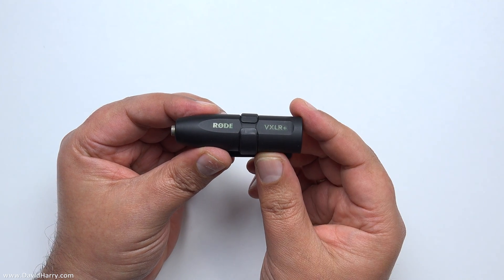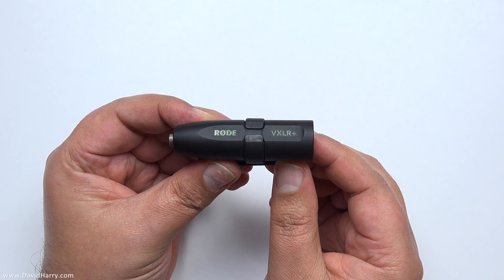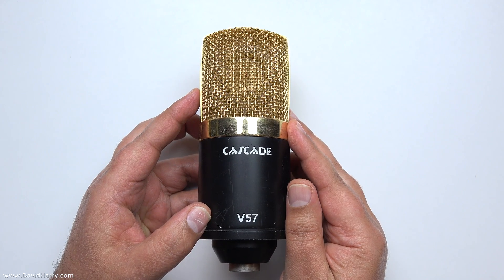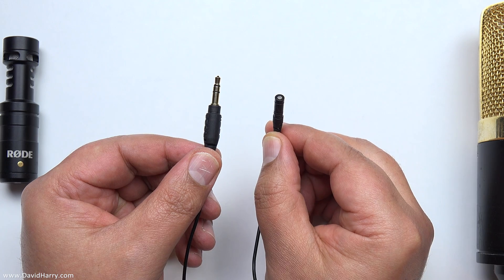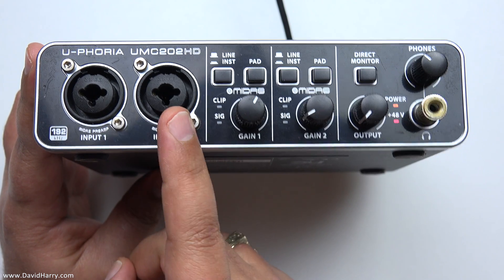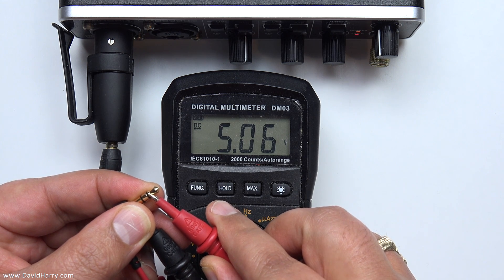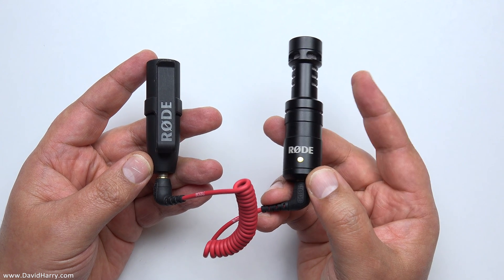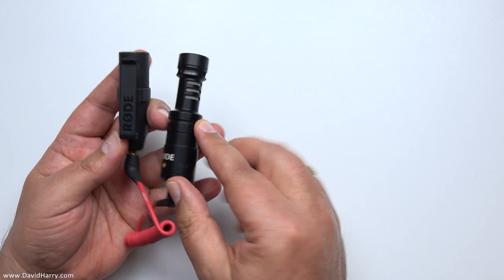RODE VXLR+ XLR To 3.5mm Audio Adapter & Phantom To Plugin Power Converter Explanation & Review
RODE VXLR+ at Amazon
RODE VideoMicro at Amazon
RODE Lavalier GO at Amazon
RODE Microphones at Amazon-com
RODE Microphones at Amazon-co.uk

In this video I give a basic explanation of what the RODE VXLR+ is , how it works, what you'd use it for and when you'd use it.

So, in a nut shell. The basic primary function of the VXLR+ is as a XLR to 3.5mm unbalanced audio connector, or audio line converter.

It's second and unique function is that unlike similar passive audio connectors, the RODE VXLR+ is also a DC to DC power/voltage converter which converts 48V phantom power, typically supplied by a mixing console, 48 volt phantom power supply or microphone pre-amp via a XLR cable to a 5 Volt voltage that is usually needed for an electret condenser microphone, which usually needs only a voltage of between about 2.5v to about 6 to 9 volts.

An electret condenser microphone, or ECM, is typical of a video microphone such as a RODE VideoMicro or lavalier microphone such as a RODE Lavalier GO or bare ECM capsule. An ECM mic typically requires a voltage of about 5 volts, which is usually known as plugin power or traditionally as electret power.

Electret power is very similar to phantom power in that it is supplied down the same cable that is used to carry the audio signal back from the microphone to the source of the cable. Also, phantom power is usually supplied via a balanced XLR cable and electret power, or plugin power, is usually supplied via an unbalanced cable and usually via a 3.5mm jack socket connector.

Cheers,
Dave.

These commissions really do help toward the costs of my YouTube channel and mostly go toward buying a lot of the equipment that I review and use on my channel. I am very grateful to anyone who uses my links as it really does help me in what I do.

If you are a manufacturer, distributor or reseller and would like me to review your stuff, you can get in touch with me at the email below. If you expect a totally positive review just because you’ve given me something for free, don't waste your time as you’ll be sorely disappointed. If you expect me to pay for anything up front and then I recieve reimbursement after the review, again, don’t waste your time. If however you are someone looking for a proper, balanced, real world review. Then defo get in touch. If you need any further clarification on what I’m all about, here’s my ethics statement video:

Cheers,
Dave.